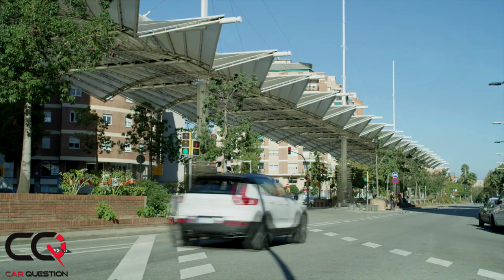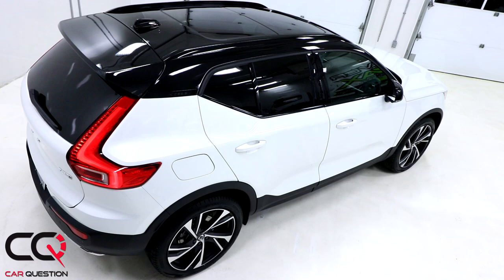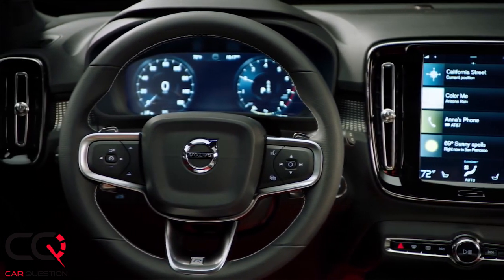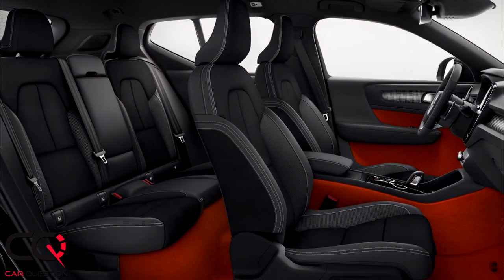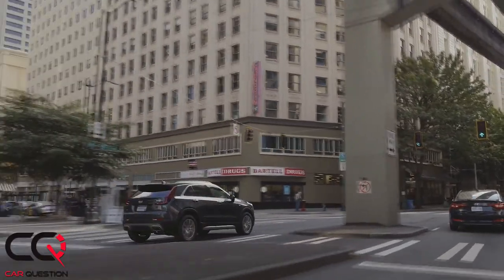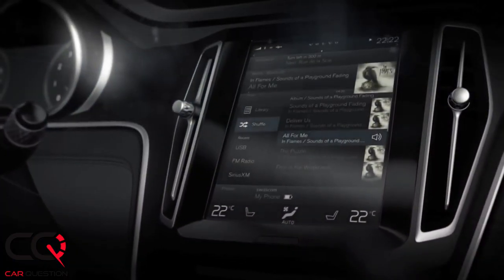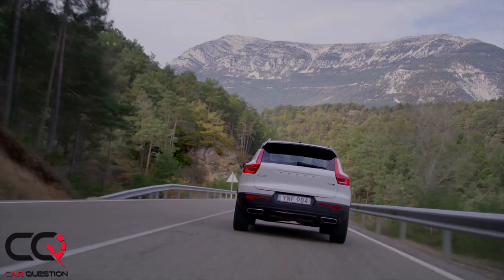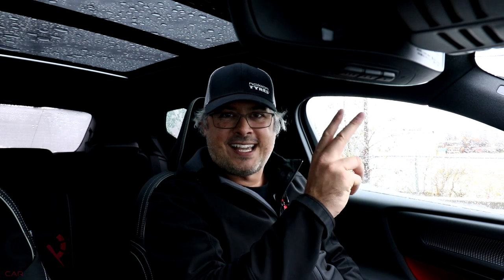Volvo Xc40 Review | SO cool LOOKING and functional!!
The arrival of the XC40 means that for the first time in its history, Volvo Cars has three new, globally available SUVs in what is the fastest growing segment of the automotive market!
All XC40 T5s are all-wheel drive and powered by the same turbocharged 2.0-liter inline-four and an eight-speed automatic that Volvo also uses in its larger XC60. The engine sound is not that great at high rpm, and the exhaust note is not nice either! Hp: 248 horsepower at 5500 rpm and  258 lb-ft of torque hits at just 1800 rpm! Depending on where you live, you can for a FWD Volvo XC40 or an AWD one! Volvo’s research into and testing of AWD systems goes back more than 20 years. The first AWD Volvo car to go into serial production was the Volvo 850 Estate, launched in May 1996! Advances in AWD technology mean that improved handling, stability and traction continue to provide a confident, agile and enjoyable driving experience while reducing fuel consumption.

So check out our full review of the Volvo XC40 R-design!

Competition in SubCompact Luxury SUV's:
Bmw X1 | Volvo XC40 | Mini Cooper Countryman | Jaguar E-pace | Mercedes-benz GLA | Lexus NX | Audi Q3 | Infiniti QX30 | Land Rover Range Rover Evoque | Lexus UX | Bmw X2 | Cadilla XT4

4th Part: 2019 Volvo XC40 AWD Test in snow and ice ( And Sand, and wet grass )

** This channel is now bad word free under the Car Question agreements! Non-constructive comments using bad words are automatically deleted! We appreciate constructive criticism and respectful disagreement! Thank you for your positive attitude, safe, family-friendly environment in the comments, and keeping it clean for kids and adults